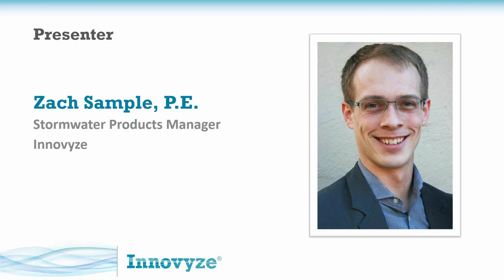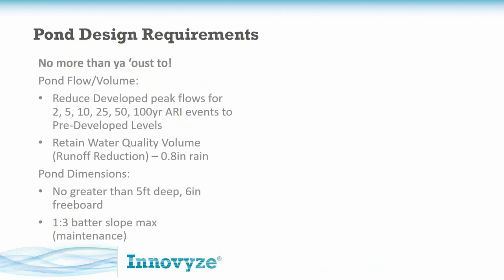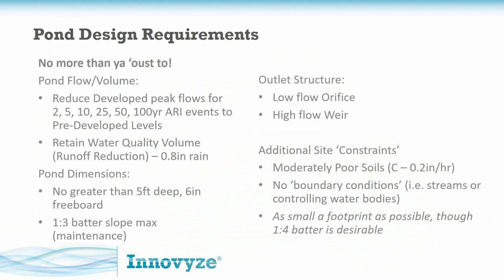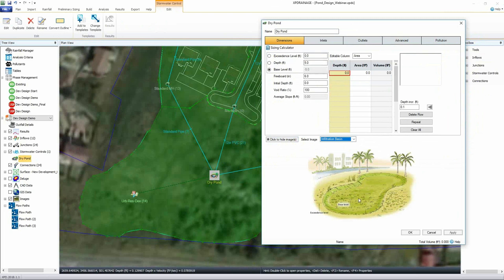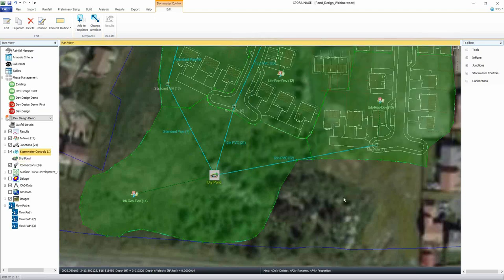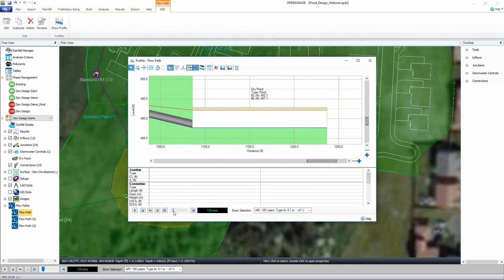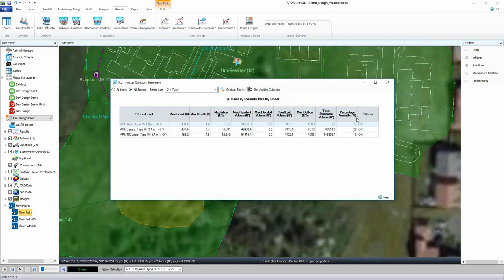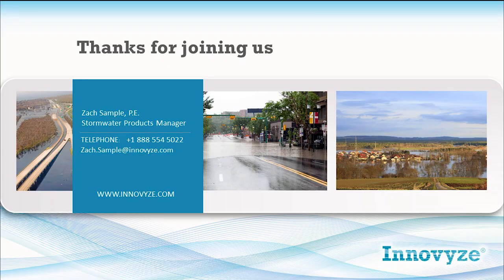Let’s Design a Pond – Introduction to an Ever Evolving Task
Based on feedback from Engineers, the once routine task of designing a detention pond is becoming more complex with the continually evolving Stormwater Guidelines that are being enacted across the Country. In this webinar we will look in detail at how to properly size, locate and select outlet systems for a stormwater detention pond – including the incorporation of Water Quality Volume retention, accommodating larger 'Protection Event' storms and report the final design in a way that makes sense.